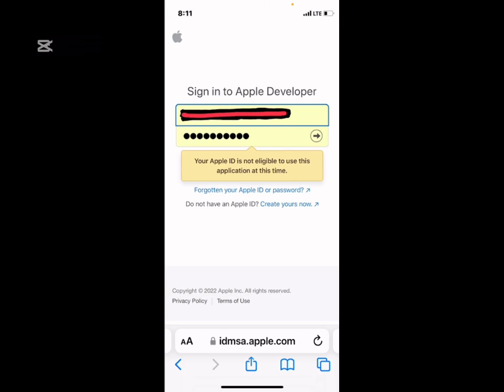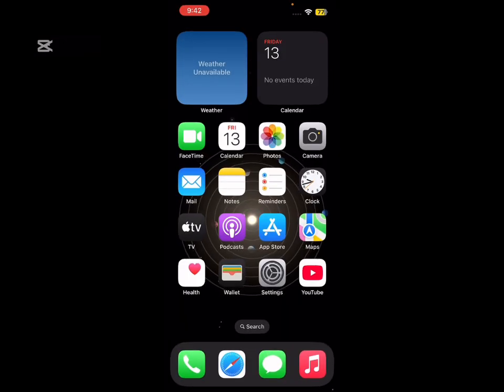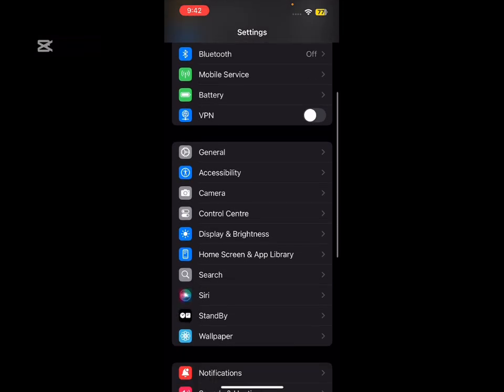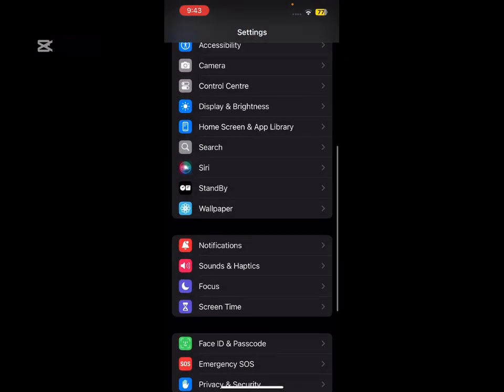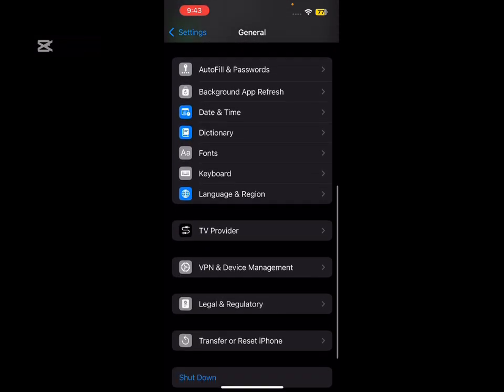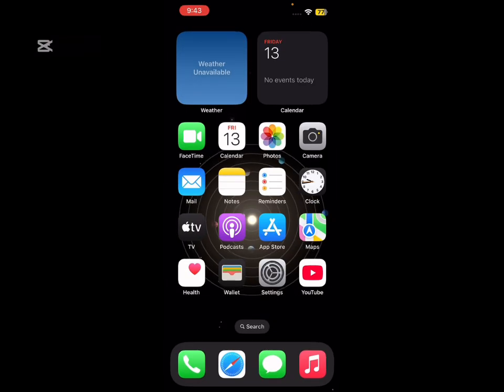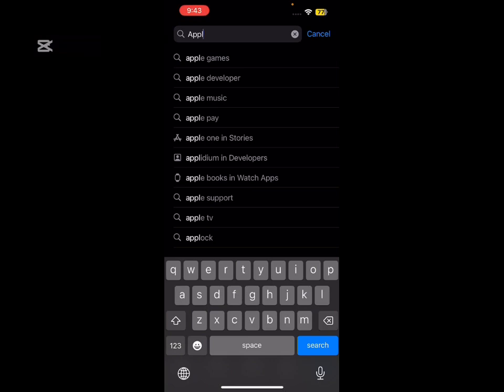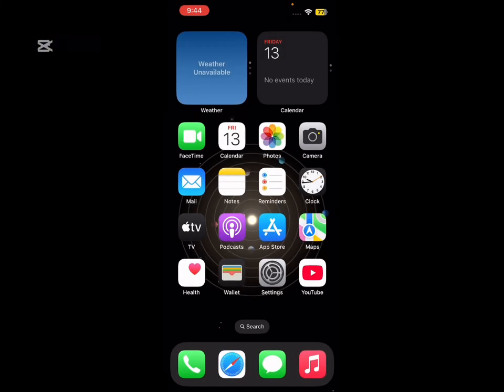Fix This Apple ID Is Not Eligible To Use This Application At This Time | iphone | 2025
Hi everyone in this video you will learn how to Fix This Apple ID Is Not Eligible To Use This Application At This Time